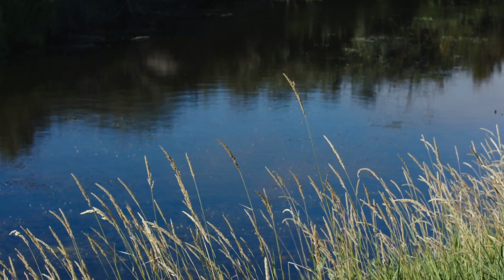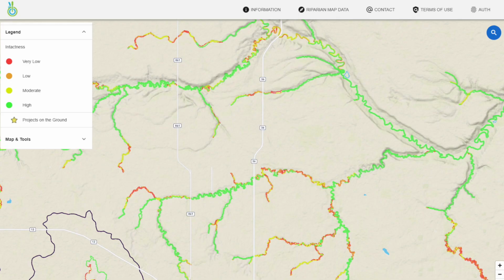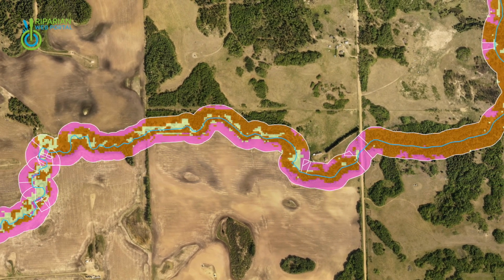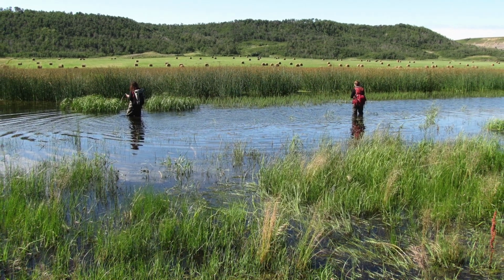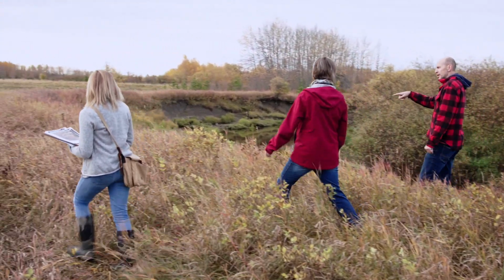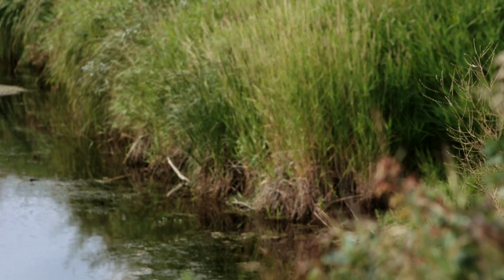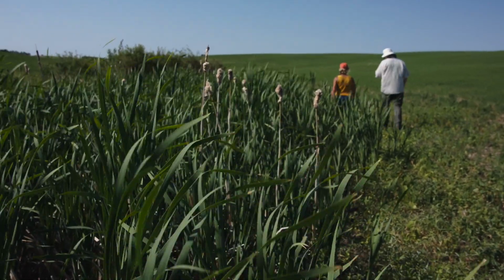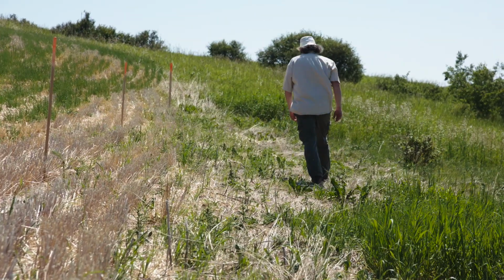Riparian Video Series - Video 3 - Collaborations for Riparian Health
The BRWA and NSWA have partnered to create this new Riparian Video Series, 5 videos that highlight what riparian areas are, why they matter, and the many individuals and organizations who are helping to protect these vital areas.